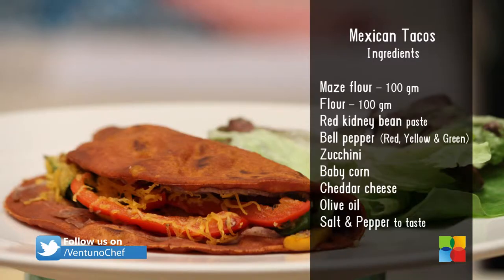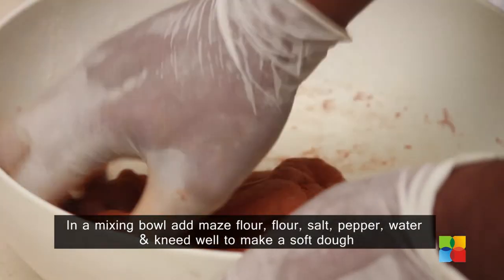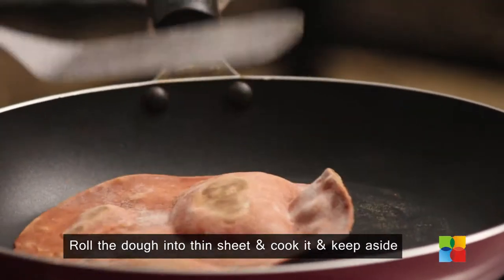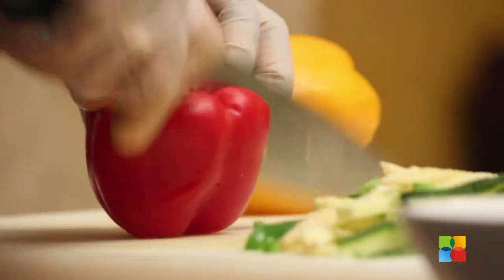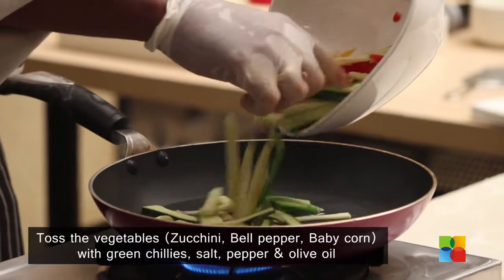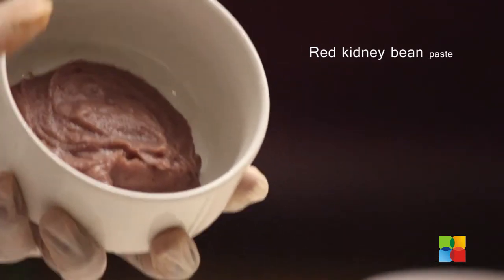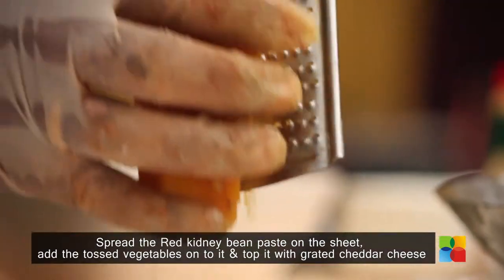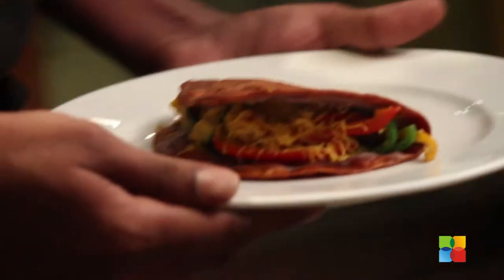Mexican Tacos | Ventuno ChefsCorner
Mexican Tacos
Ingredients

Maze flour - 100 gm
Flour - 100 gm
Red kidney bean paste
Bell pepper (Red, Yellow & Green)
Zucchini
Baby corn
Cheddar cheese
Olive oil

1. In a mixing bowl add maze flour, flour, salt, pepper, water & kneed well to make a soft dough.
2. Roll the dough into thin sheet & cook it & keep aside.
3. Toss the vegetables (Zucchini, Bell pepper, Baby corn) with green chillies, salt, pepper & olive oil.
4. Spread the Red kidney bean paste on the sheet, add the tossed vegetables on to it & top it with grated cheddar cheese.
5. Fold the sheet & grill on the hot plate.